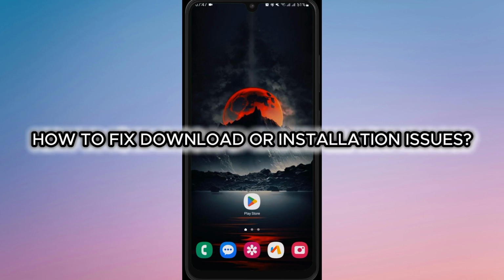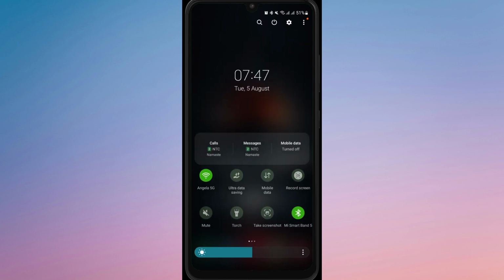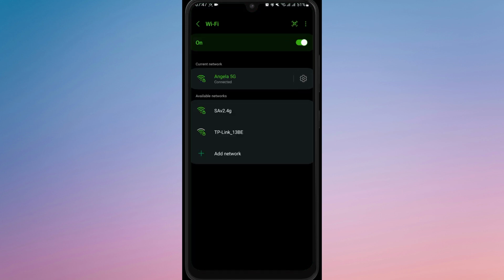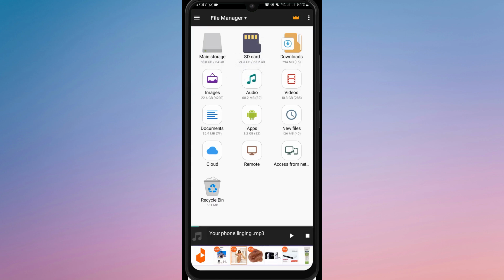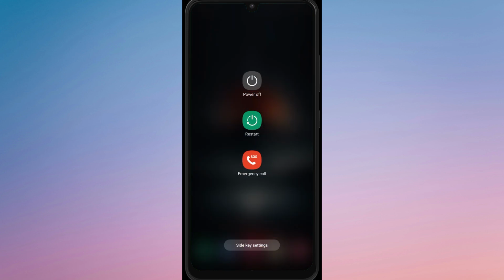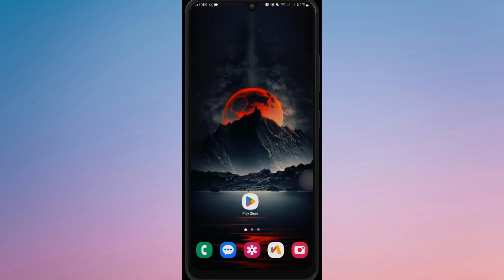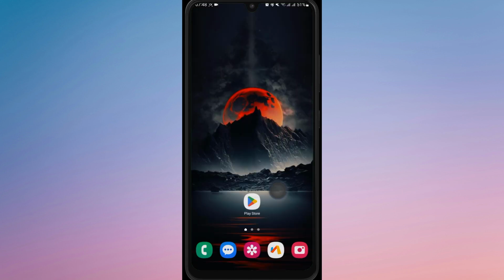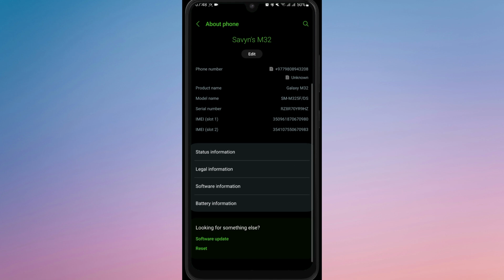How to Fix Download or Installation Issues on Zedge 2025?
Are you facing problems downloading or installing Zedge on your device? This easy-to-follow tutorial will guide you through simple troubleshooting steps to fix download or installation issues on Zedge. From clearing cache and data of the Play Store or App Store to checking your internet connection and device storage, we cover all the common solutions to get Zedge up and running smoothly. Whether you’re using Android or iOS, this guide has you covered so you can enjoy wallpapers, ringtones, and more without hassle.

Have questions or other issues? Drop them in the comments, and we’ll be happy to assist!